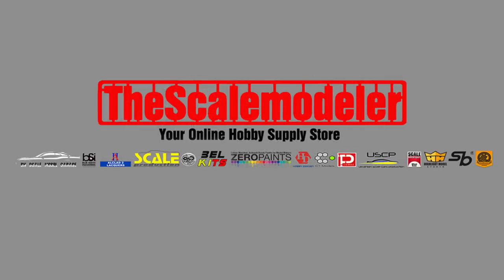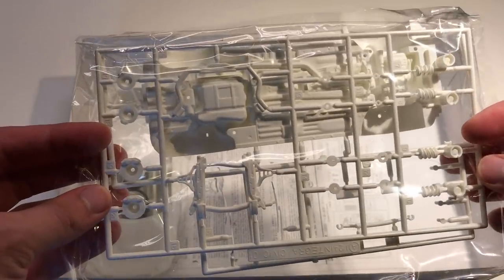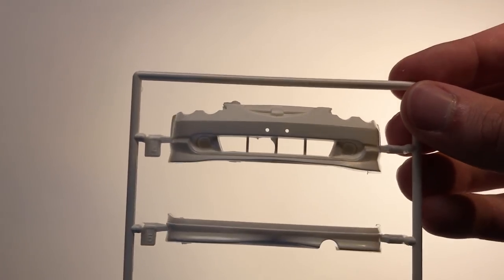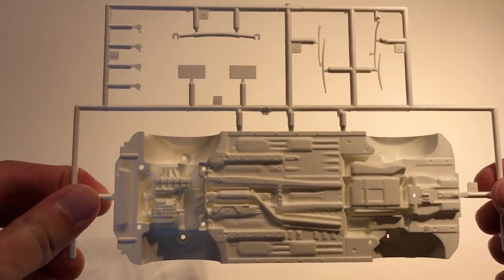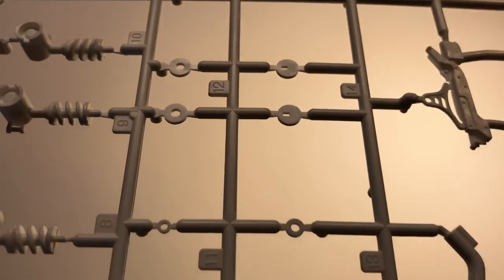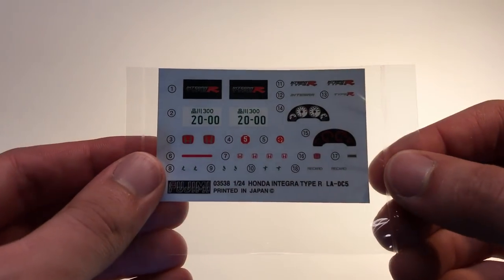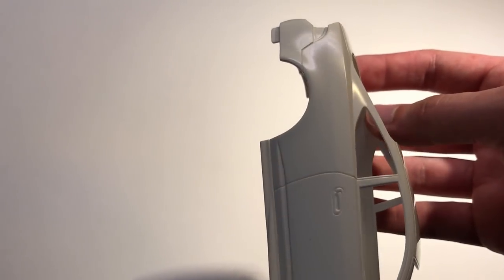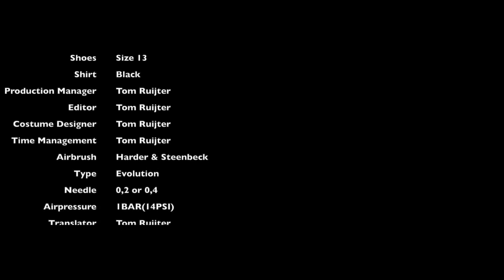Unboxing: Fujimi Honda Integra Type R DC5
I Was not paid to say or do anything. These are my honest opinions uncensored.

My airbrushes and setup:
1BAR(20PSI) of air pressure through the gun.

Camera Gear: